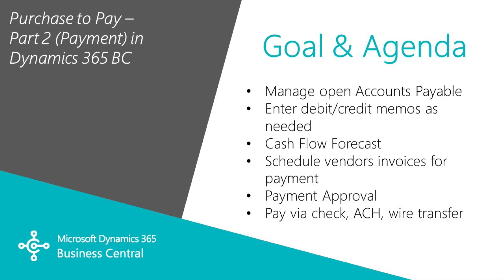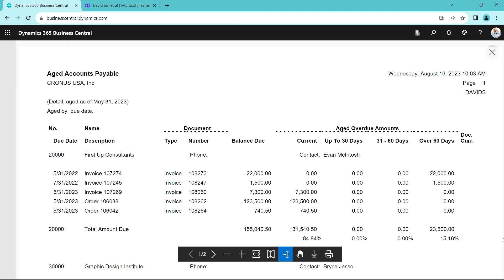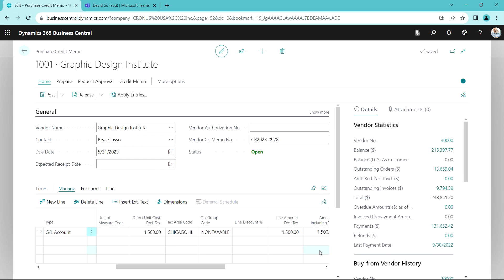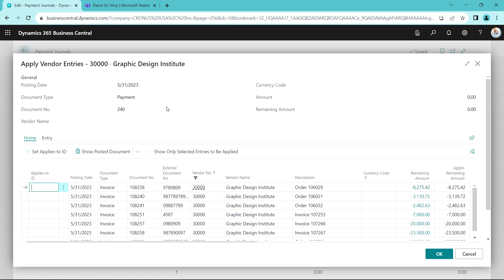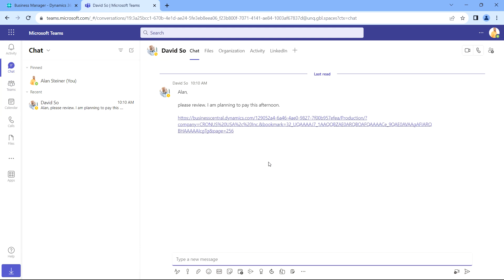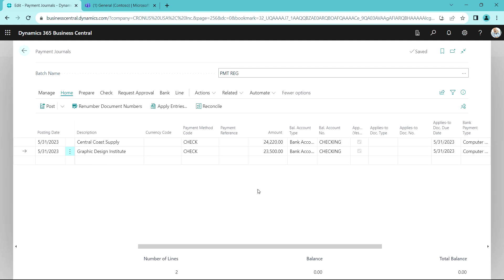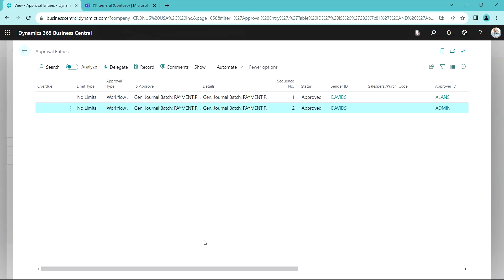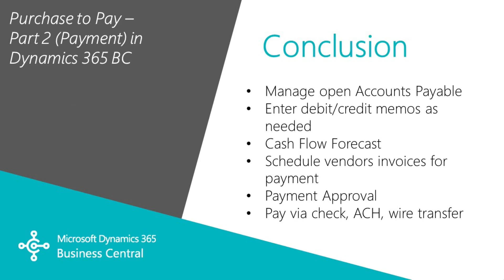How to Conduct a Purchase to Pay in Dynamics 365 Business Central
In this video we will show you the typical payment process in Dynamics 365 Business Central.